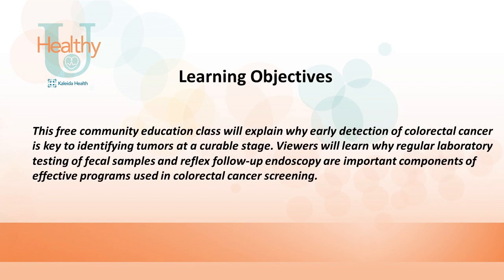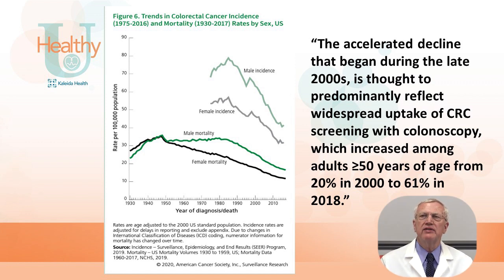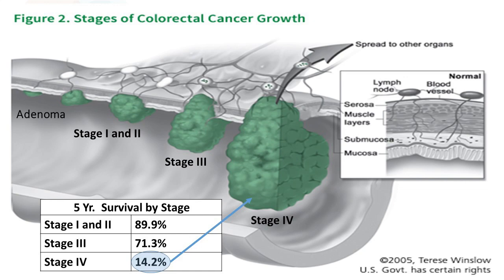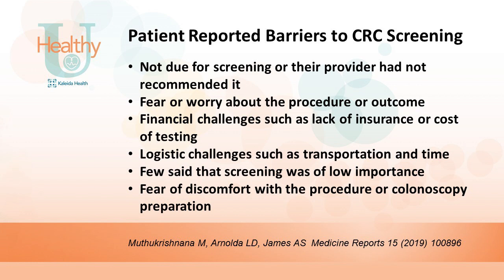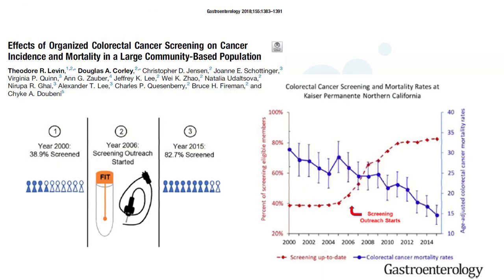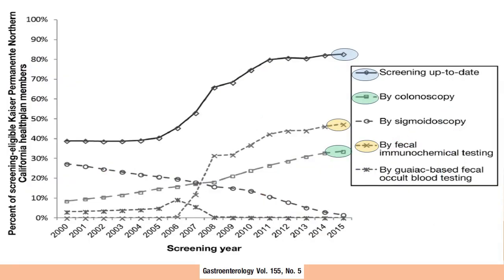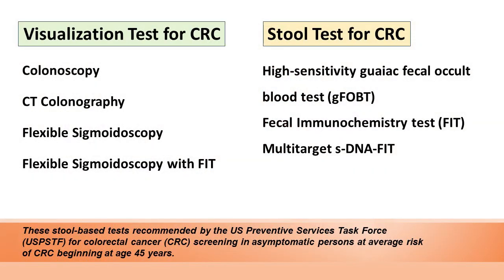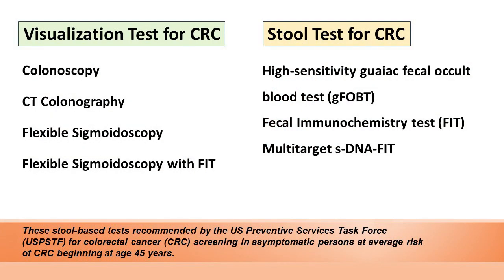HealthyU - Laboratory Screening for Colorectal Cancer PART 1